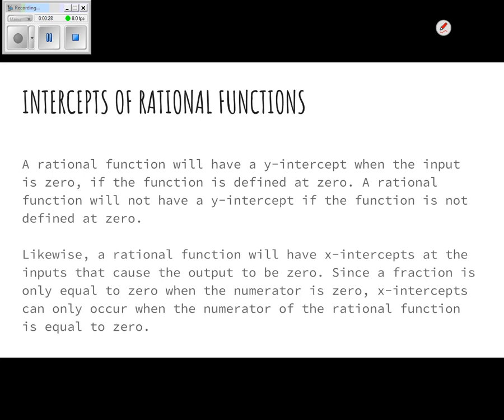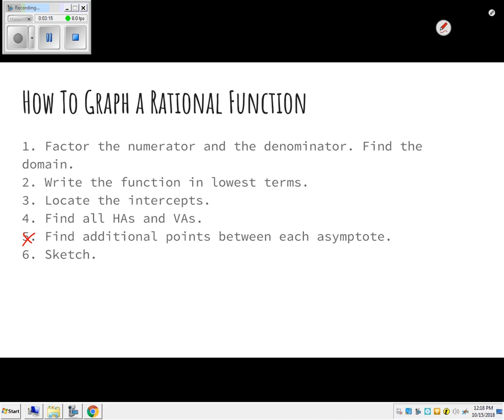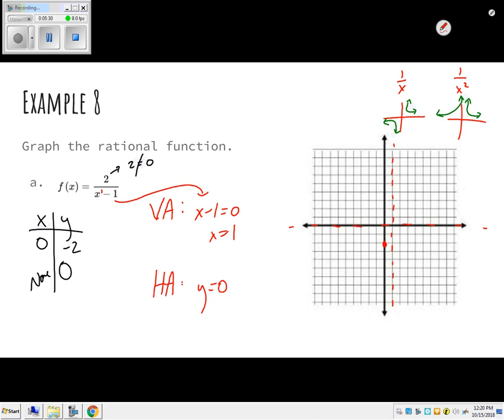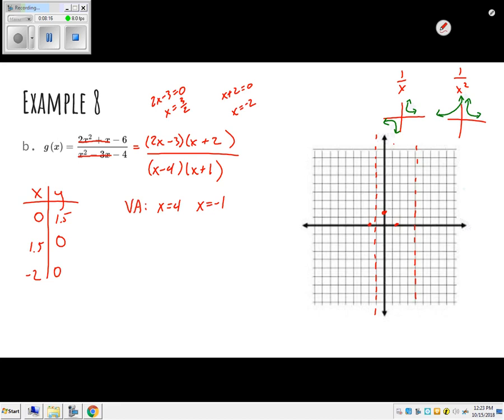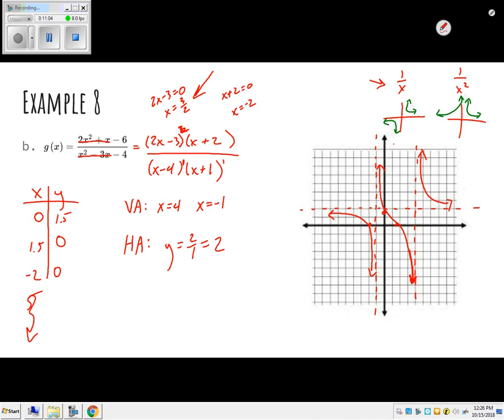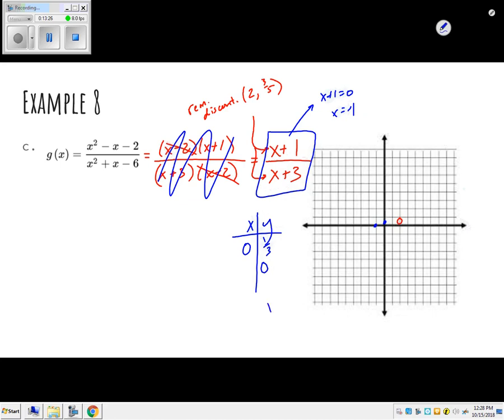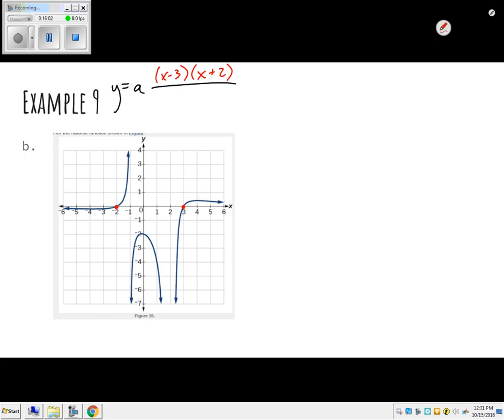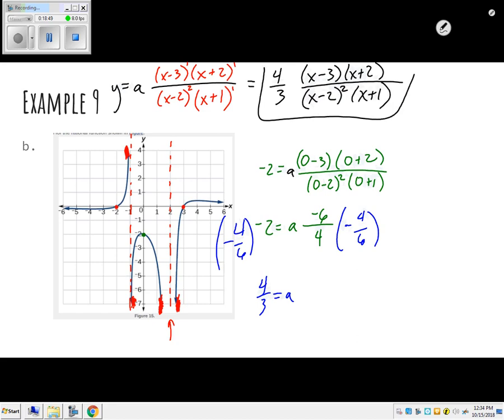Rational Functions 3